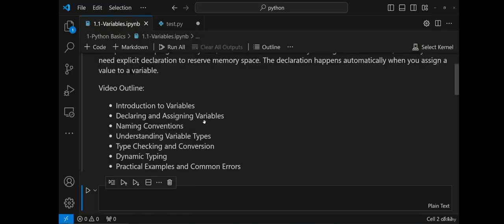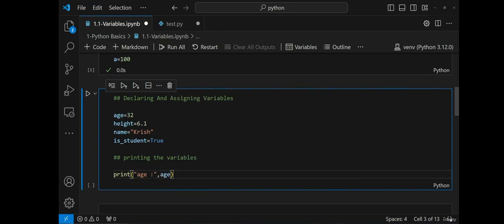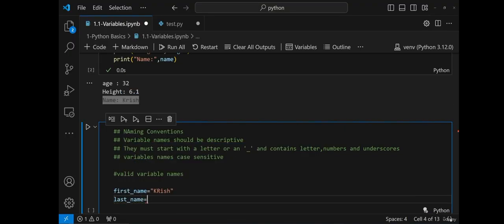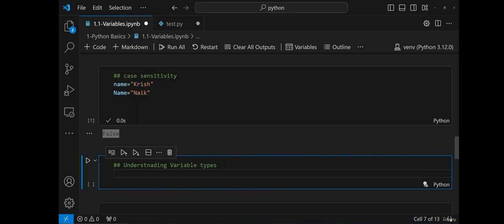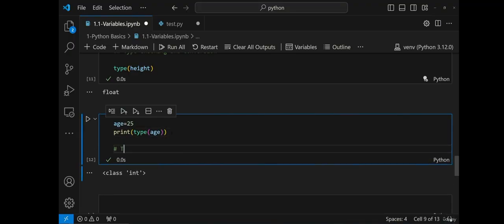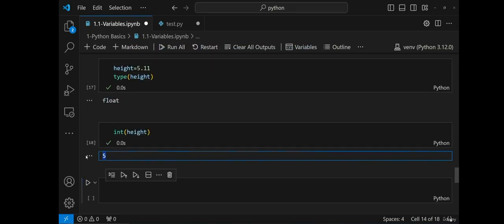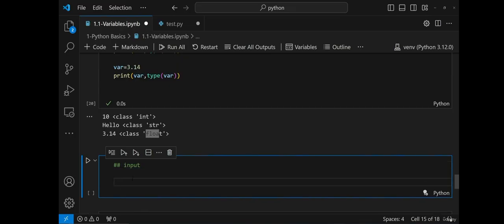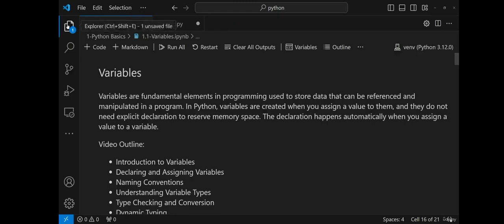2. Variables in Python